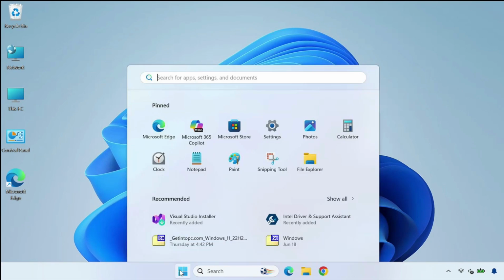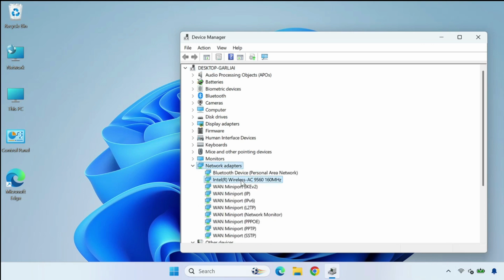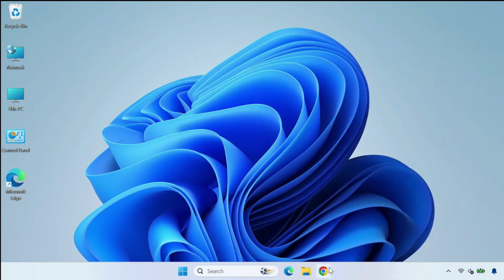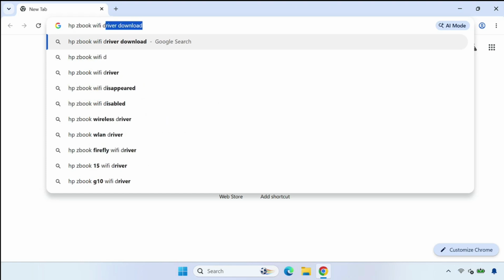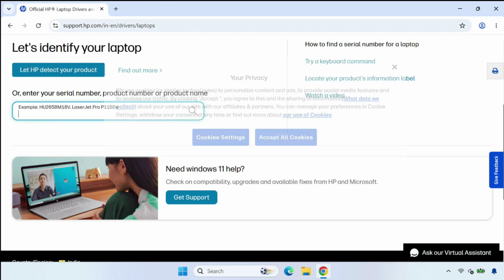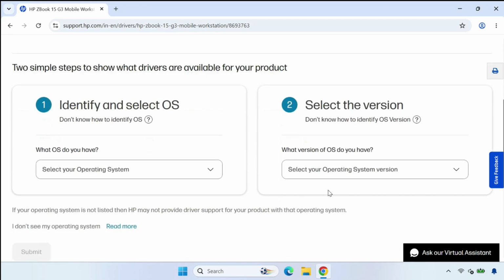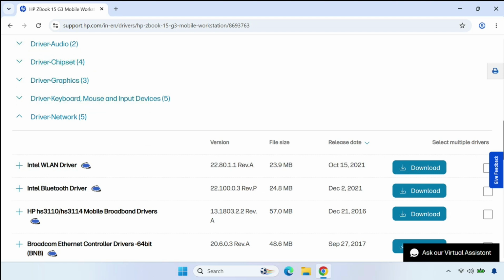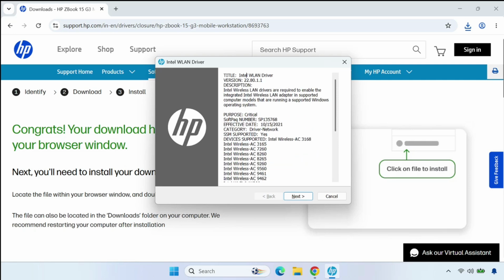No Wi-Fi Icon, No Internet on My Laptop? FIX Windows 11!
No Internet & Wi-Fi Icon Disappeared? Fix It Fast!
Windows 11 Wi-Fi Option Missing? Restore It in Minutes
Laptop Can't Find Wi-Fi? Fix Missing Network Icon
Wi-Fi Adapter Missing on Windows 11? Complete Solution
No Wi-Fi Networks Showing on Laptop? Windows 11 Fix
Windows 11 Wi-Fi Not Working After Update? Solved!
Wireless Adapter Missing? Restore Wi-Fi on Your Laptop
Fix No Wi-Fi Icon, No Internet Connection on Windows 11